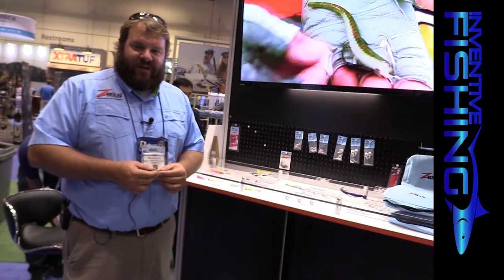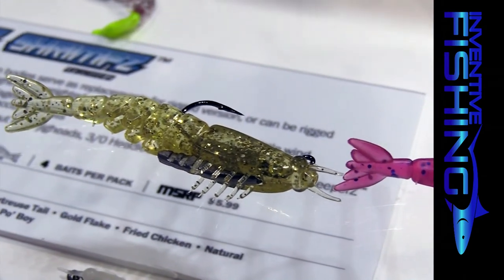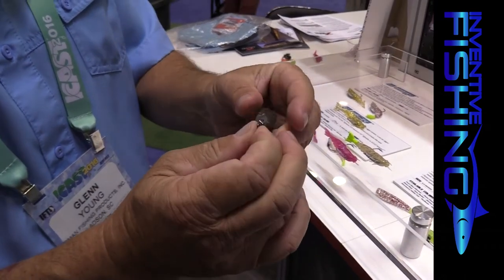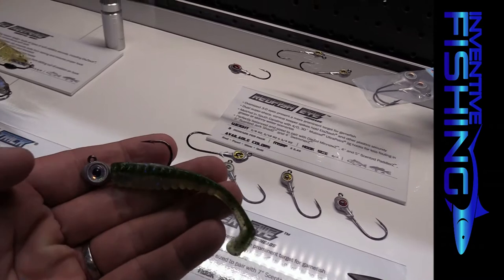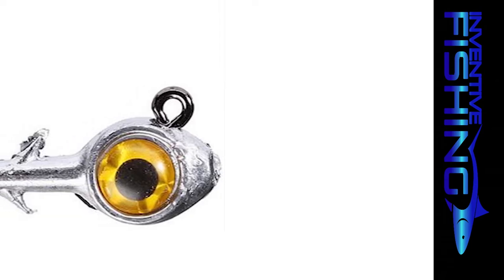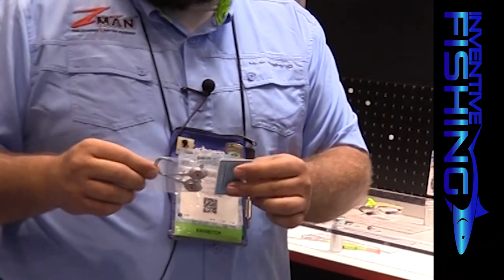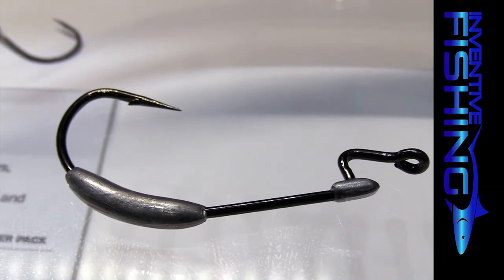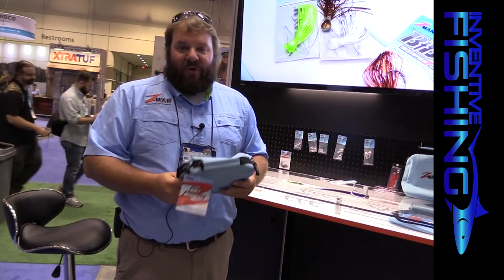Inventive Fishing New Product Introduction: Z-Man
Joey Prochazka introduces several new products from Z-Man during Icast 2016.